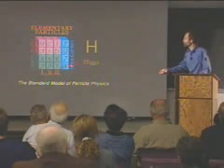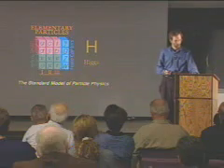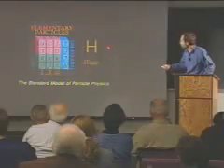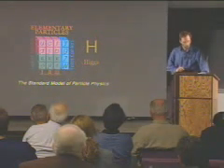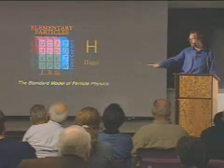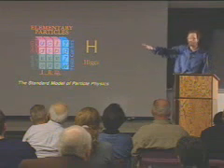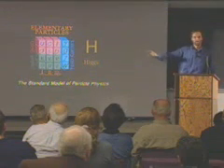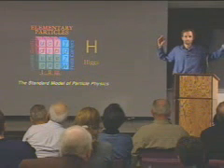The Mystery of Empty Space 2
Clip 2 from the opening of a 43 minute lecture, 'The Mystery of Empty Space: Higgs Bosons, Vacuum Energy and Extra Dimensions', May 2001. Full lecture